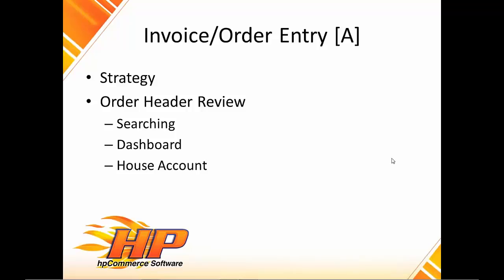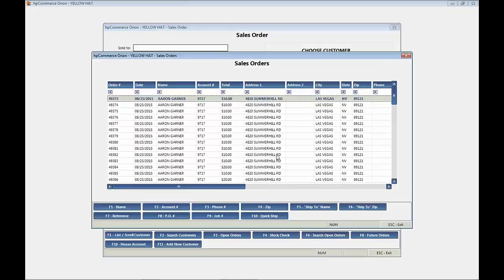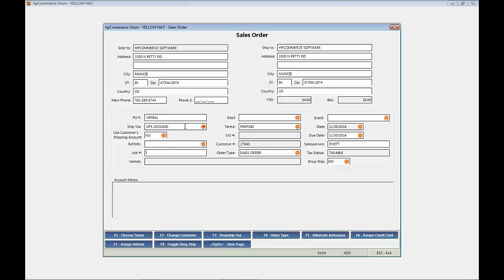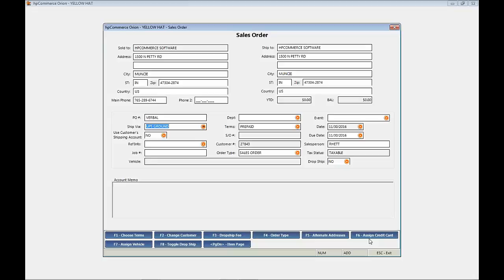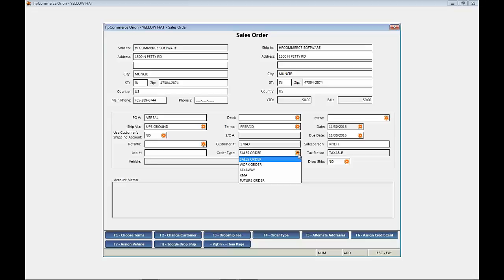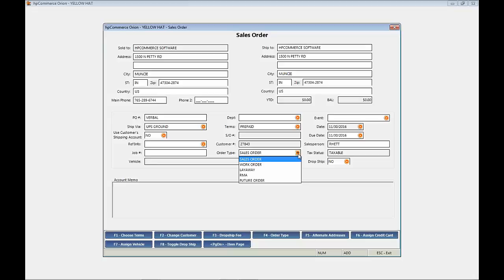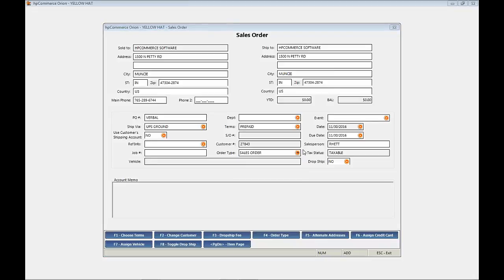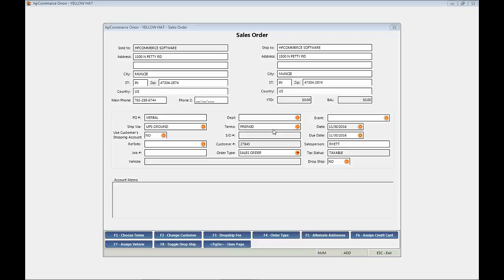hp Quickstart Day4, part4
The fourth video in Day 4 of our Quickstart training.